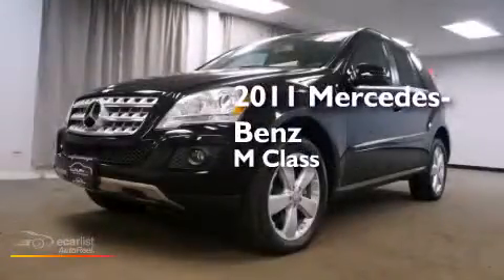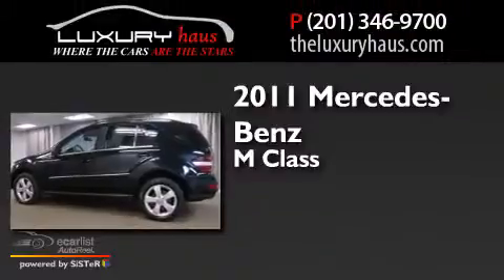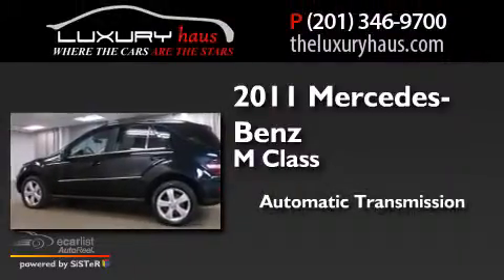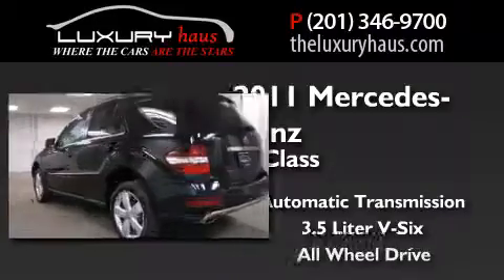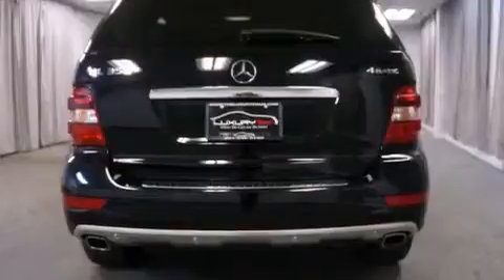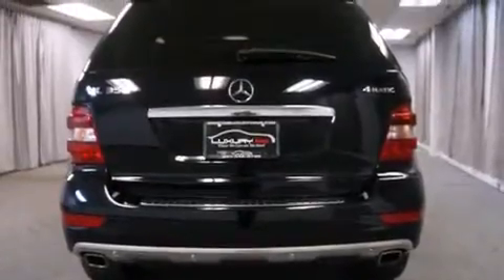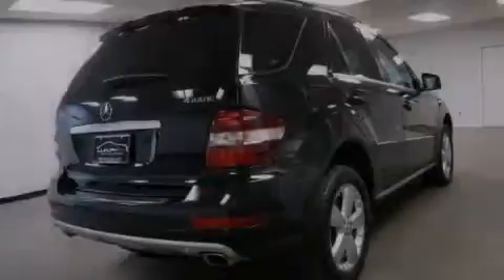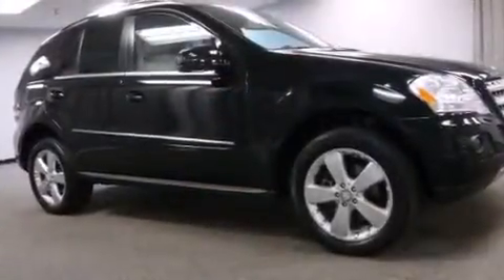2011 Mercedes-Benz ML350 Leonia NJ 07605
We have been honored to serve the Leonia NJ area , we promise that your experience at our dealership will exceed your expectations ! Year : 2011 Make : Mercedes-Benz Model : ML350 Engine : 3.5L DOHC 24-Valve V6 Engine Trans .